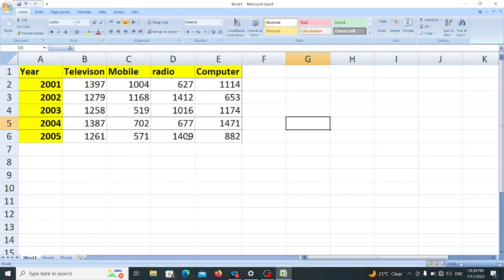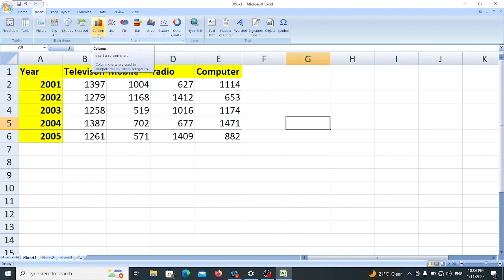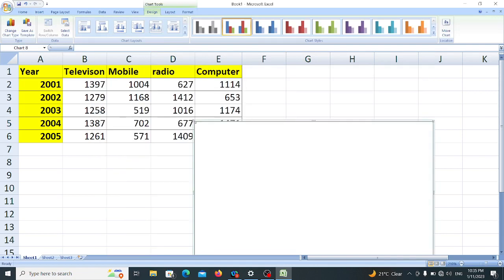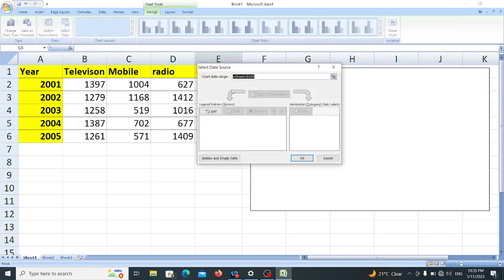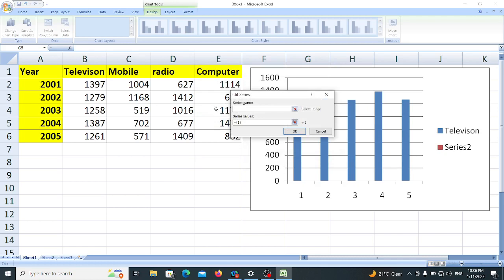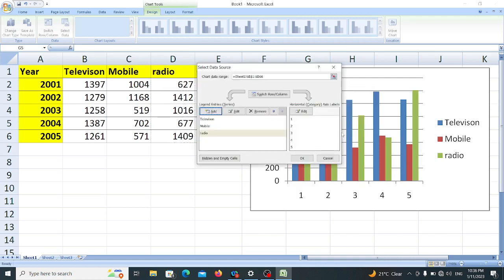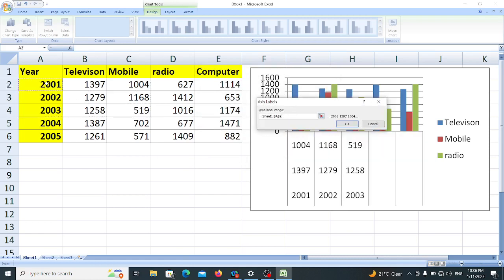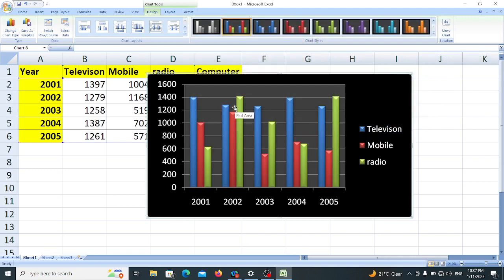Microsoft Excel Column chart (MS Excel) Column chart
this video will show you how you can create column chart in excel.